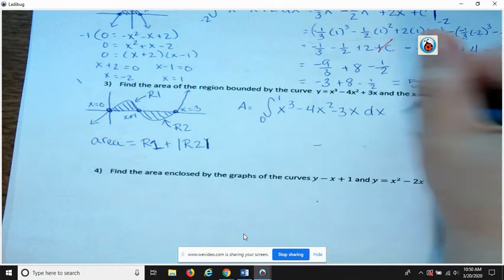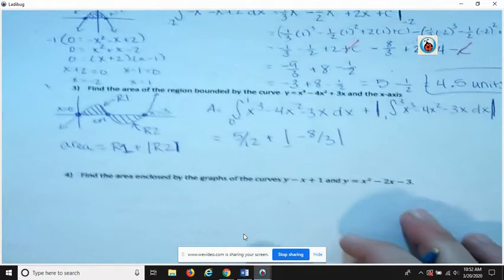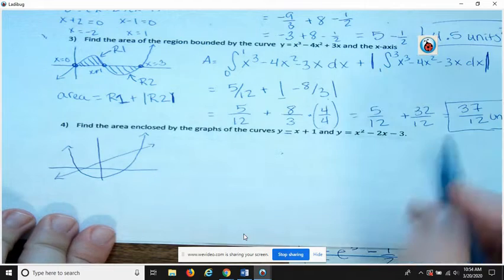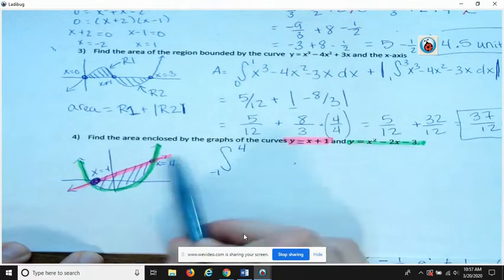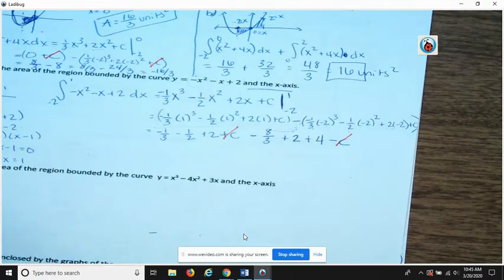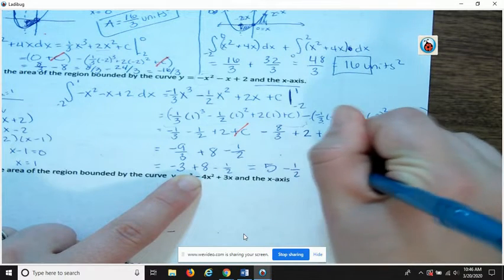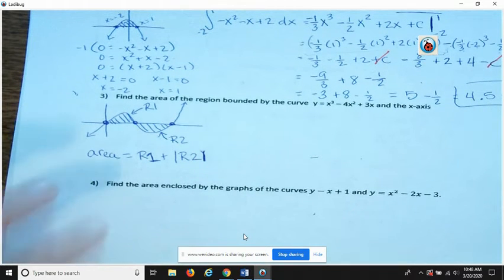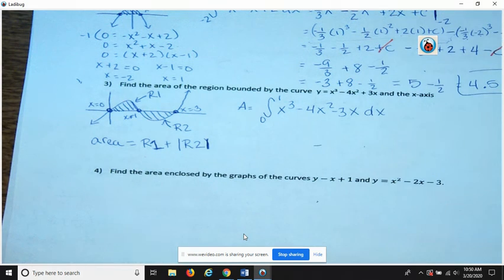Part 4: Notes - Definite Integration